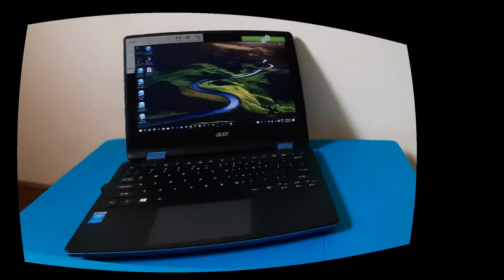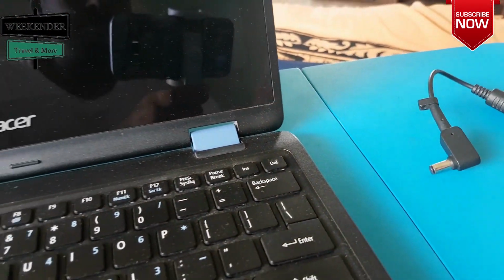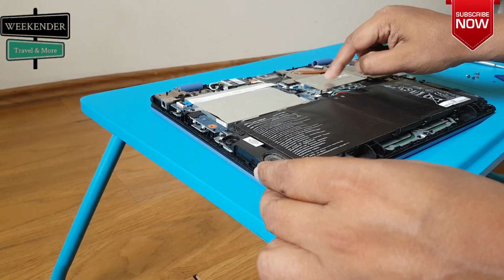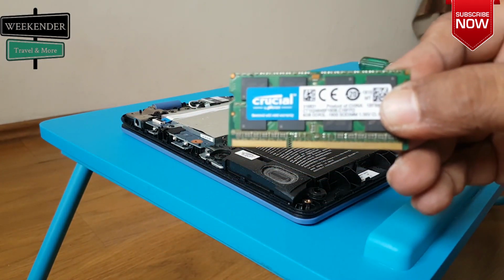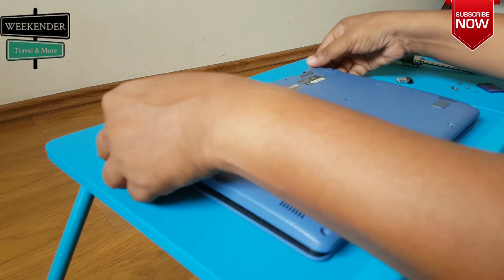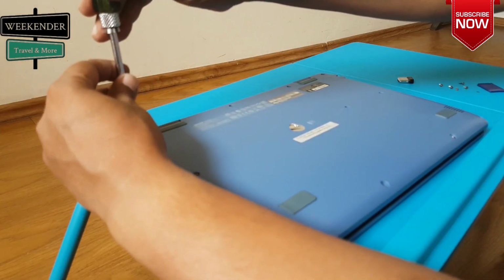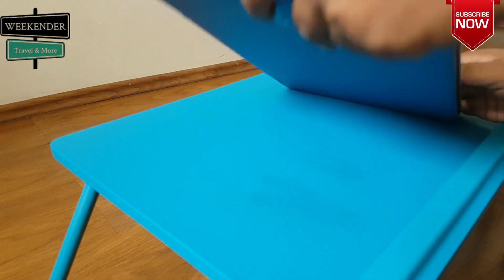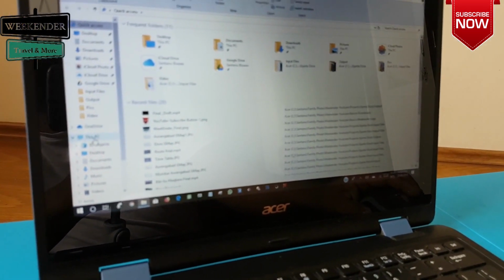Acer Aspire R11 RAM upgrade to 8GB, WeekEnder # 8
Today’s episode is on RAM upgrade of my Acer laptop. This laptop is a very light weight touch screen Acer Aspire  R11 laptop, ideal for travel. However it has only one RAM slot and support maximum 8 GB so I have to replace my existing 4GB module with a new 8GB module. I have purchased the RAM from Amazon India, I have provided the link below for your easy reference.

Amazon Links
Acer R11 laptop

DDRL3 8gb laptop RAM